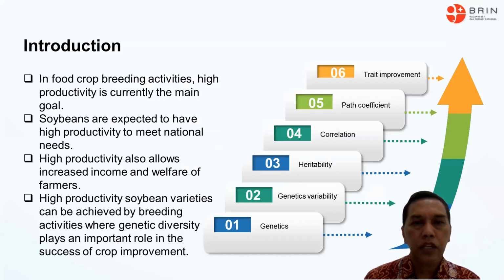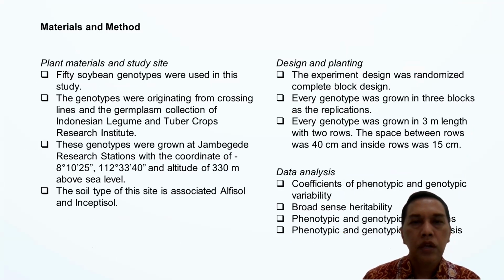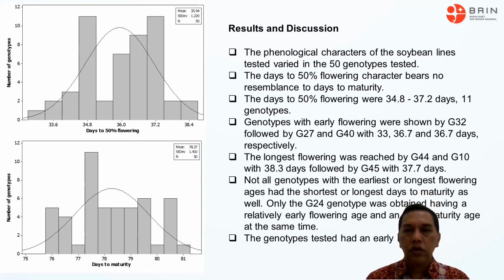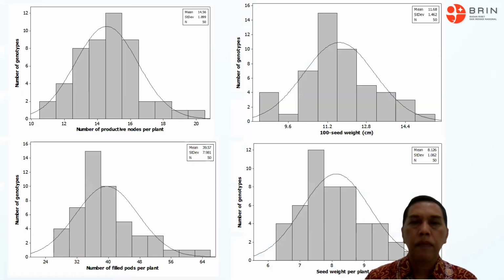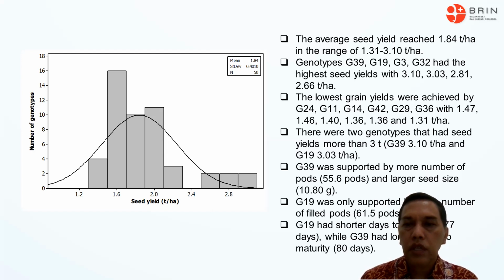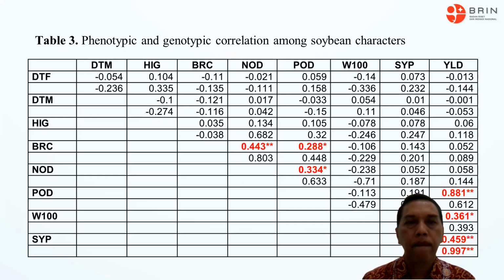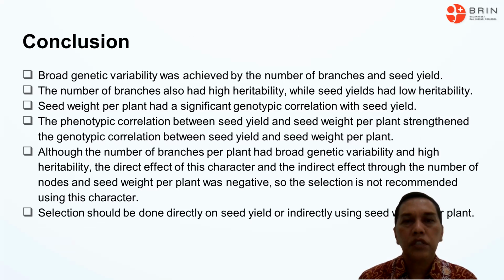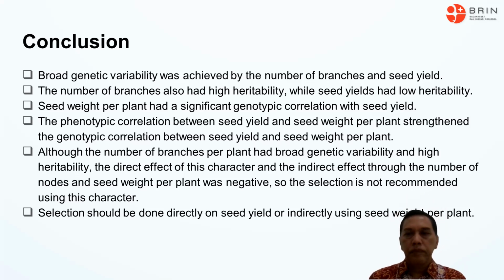media presentation 30 ICSAE9